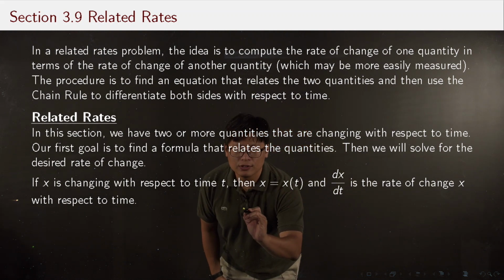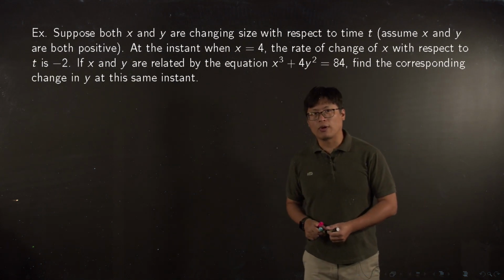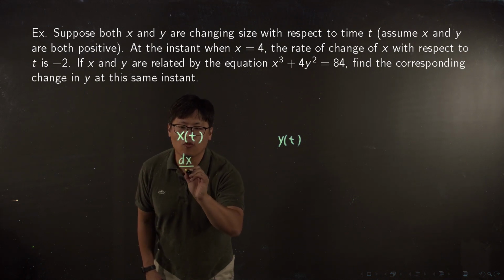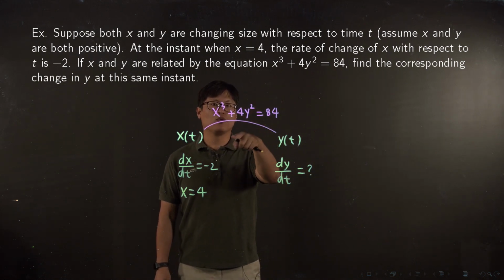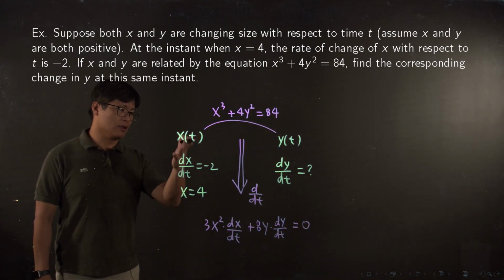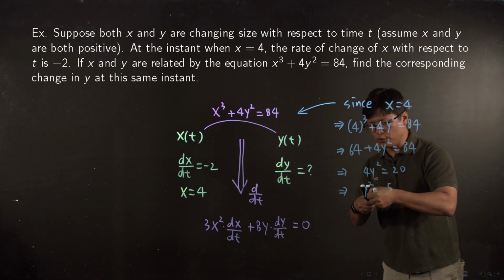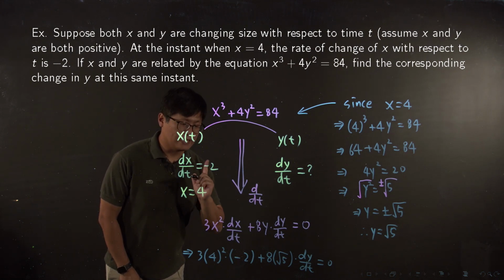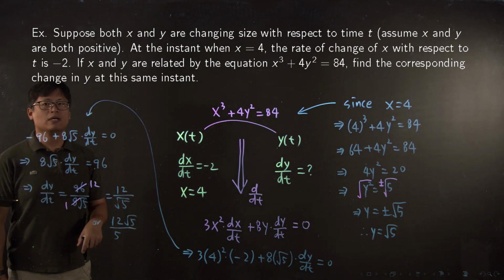Chapter3 Related Rates Ex1